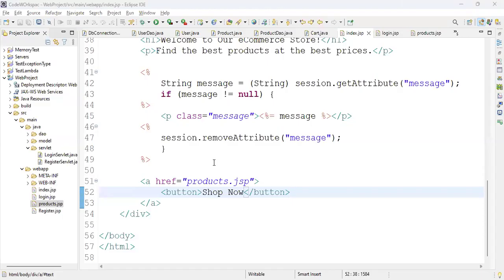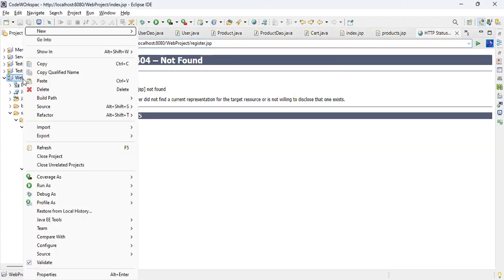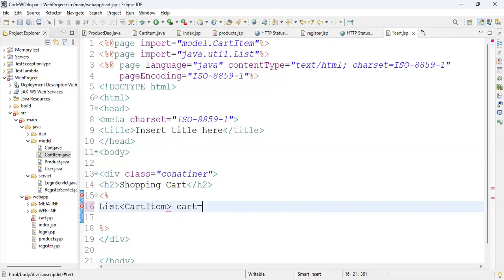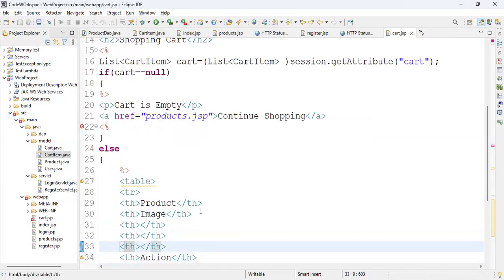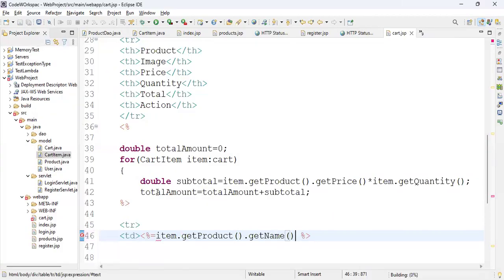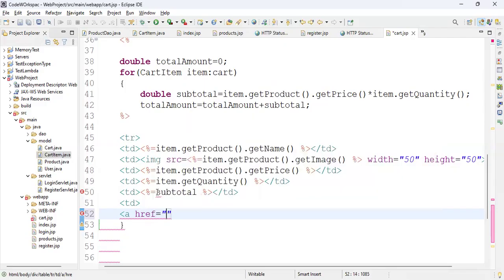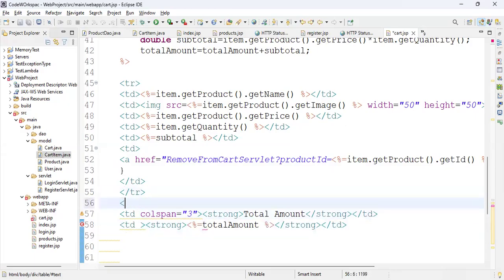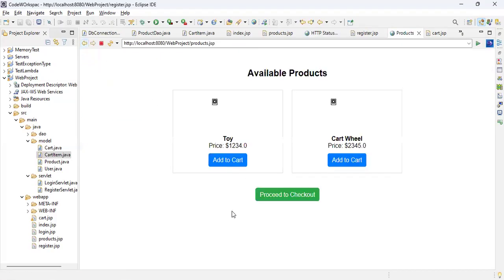Ecommrece Website in Java Part 7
In this video you can identify the web file creation fro Exommrece project.